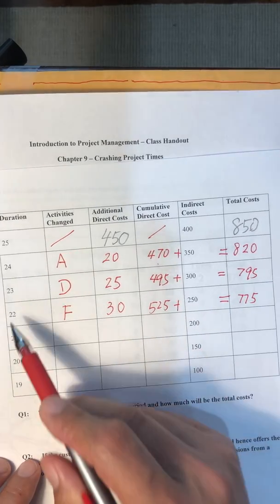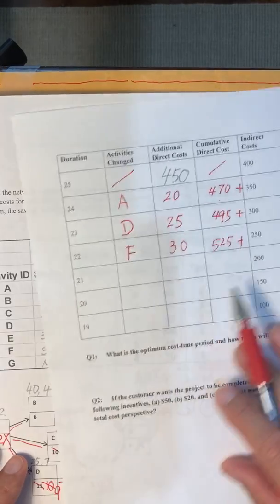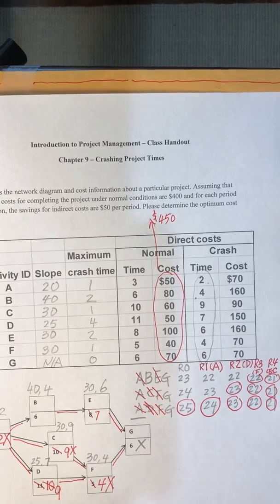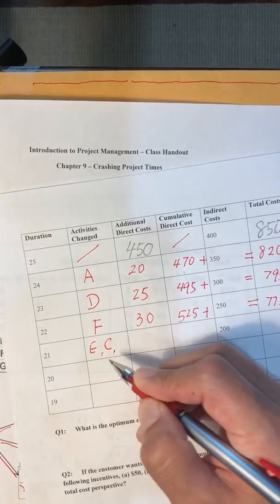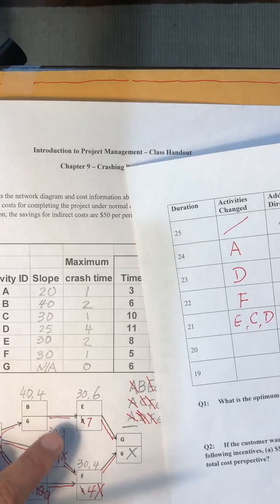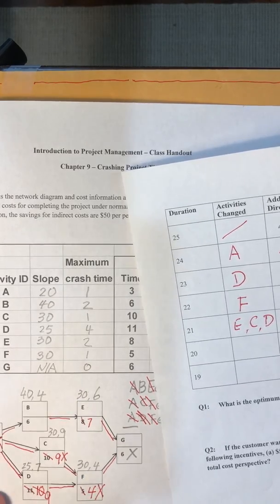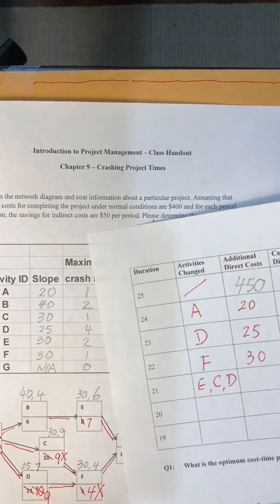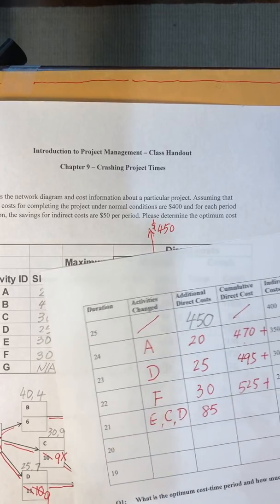C9_Crashing_Part3.MOV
Problem Solving for Larson and Gray (7e) Chapter 9 Crashing Project Durations - Part 3